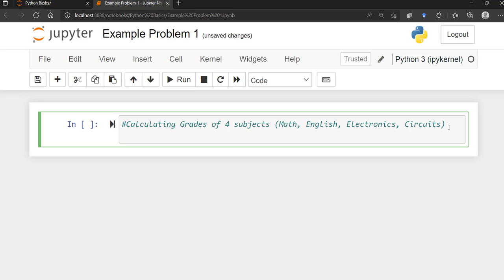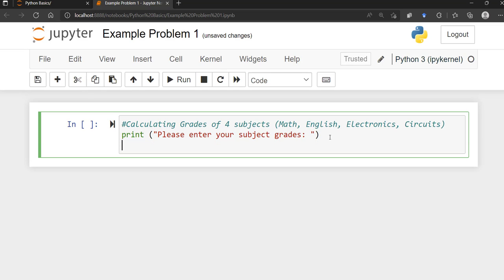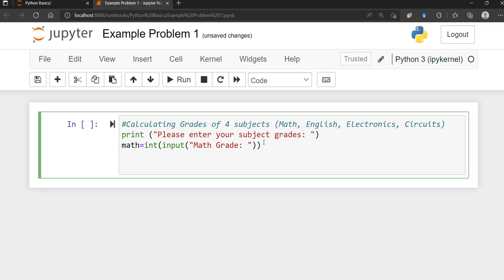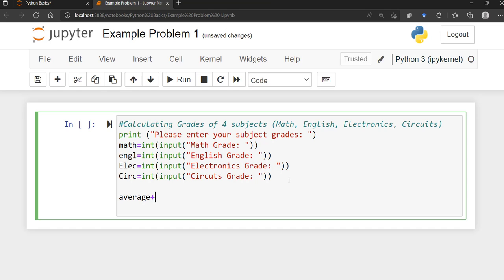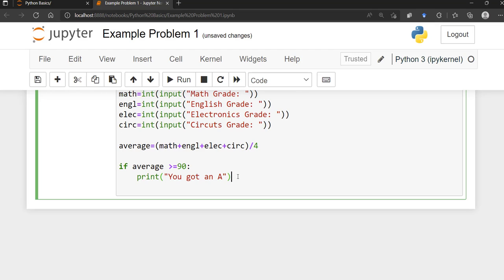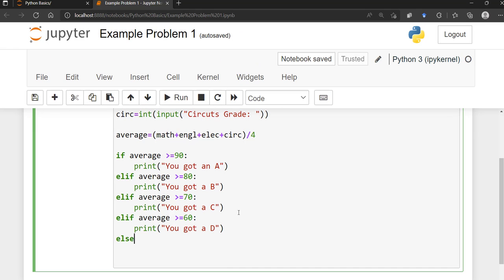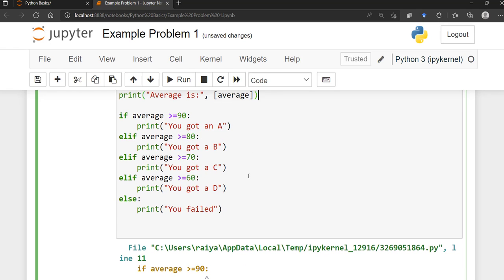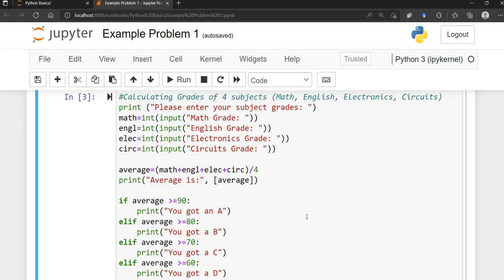Code with Me | Calculate Grades Example | Python Basics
In this example, we are calculating average grades and assigning a letter grade.